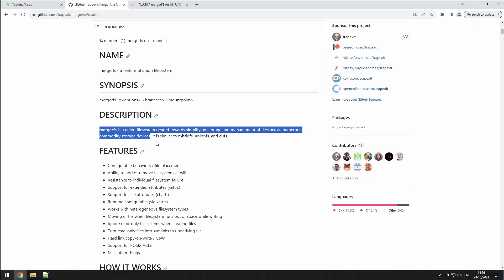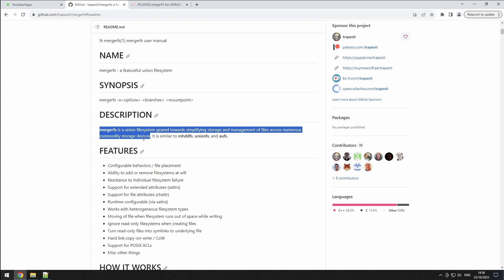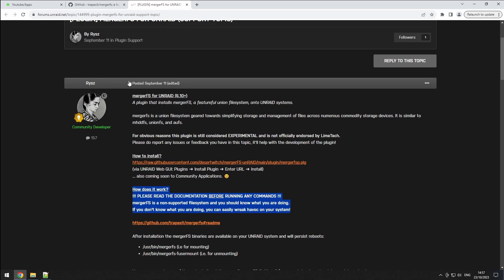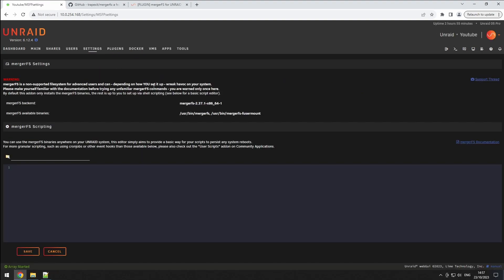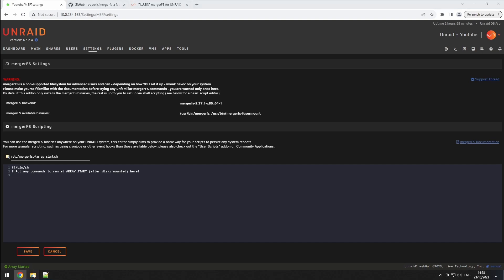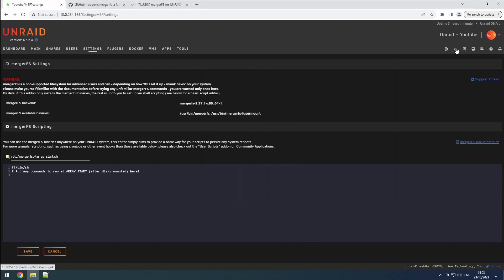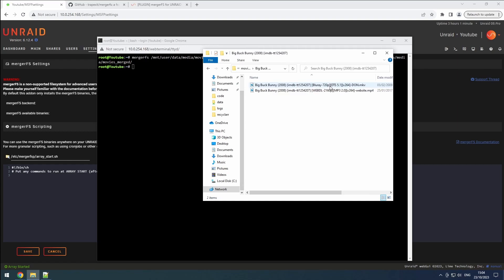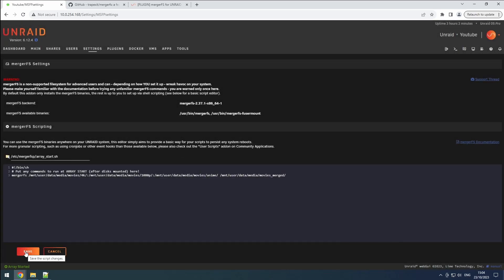Unraid - MergerFS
In this video we are going to install and configure mergerfs.
Before you do anything on your system, read the documentation and make sure you know what you are doing.
Even the support thread says: If you don't know what you are doing, you can easily wreak havoc on your system!